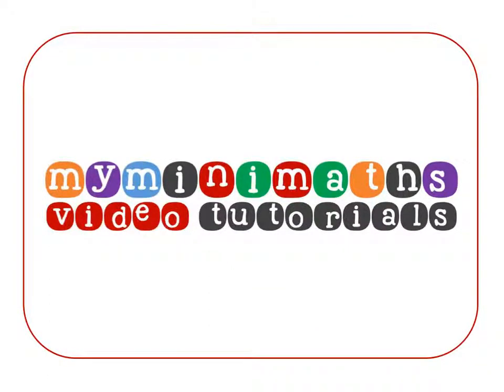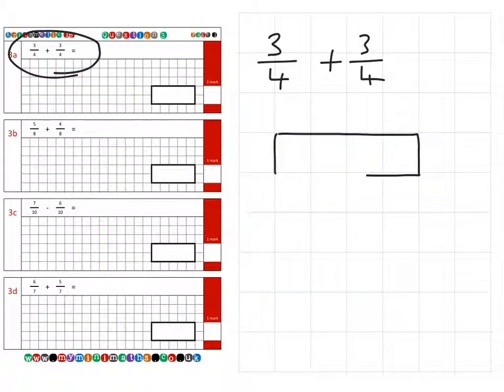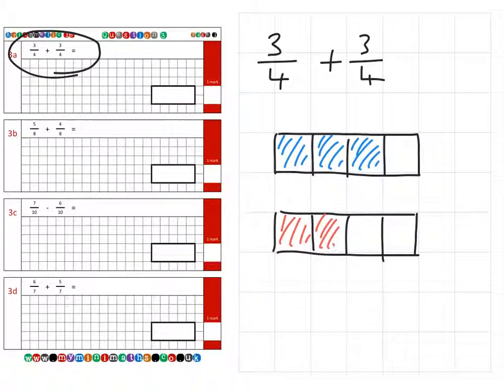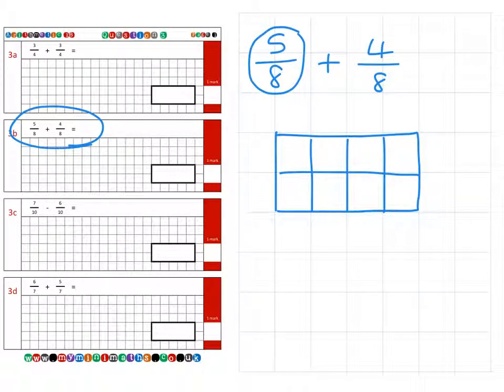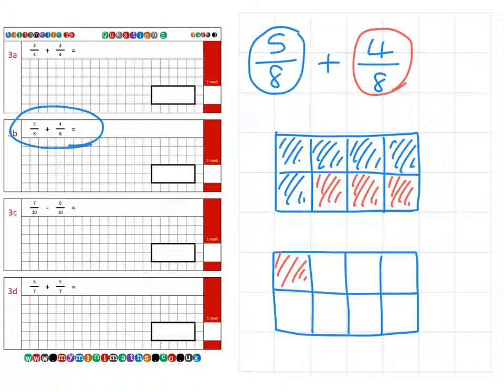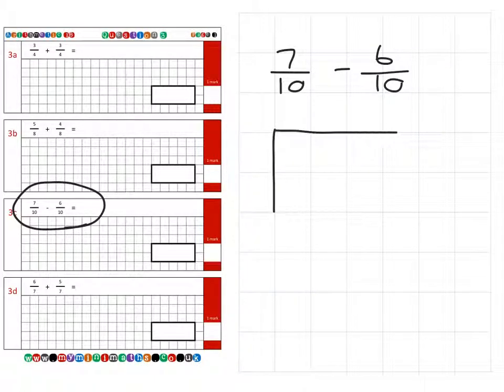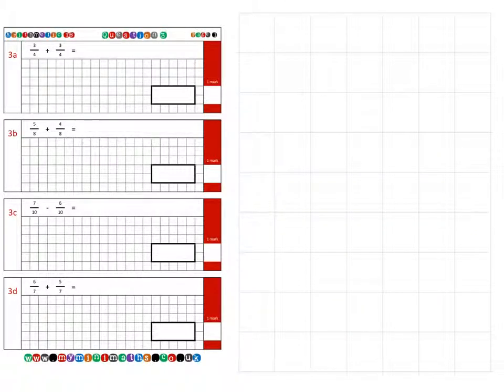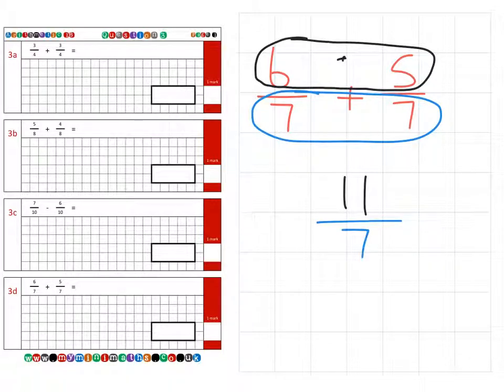KS2 SATs Target Question 3 Video Tutorial